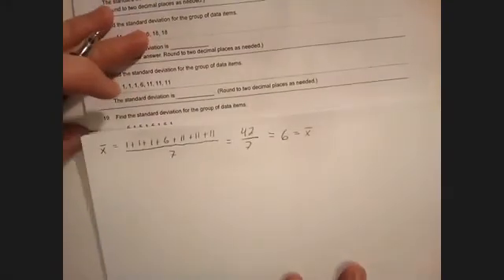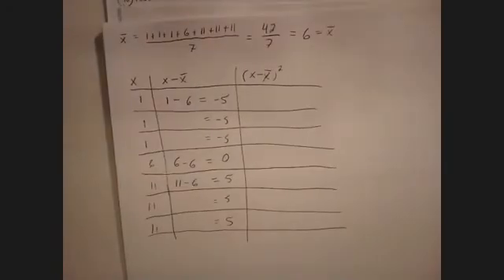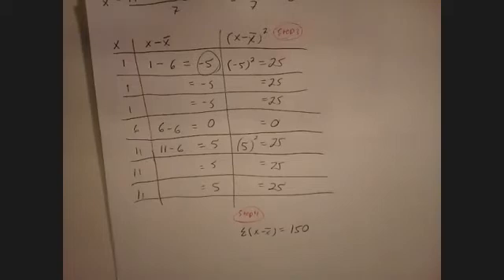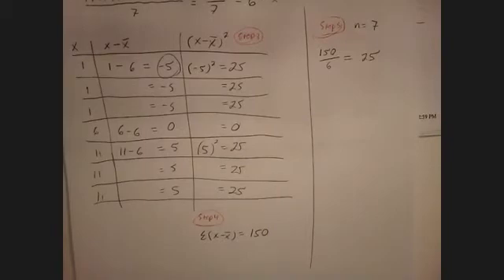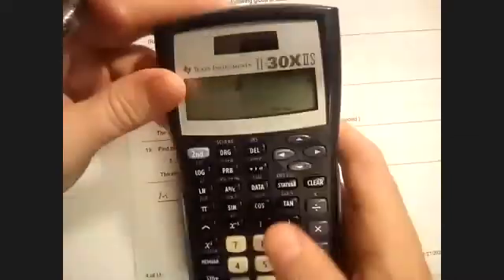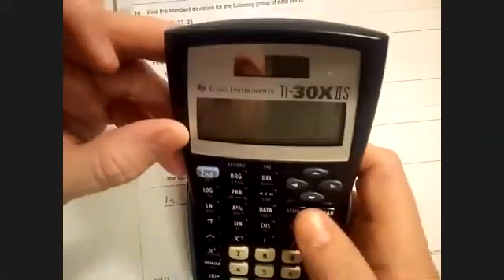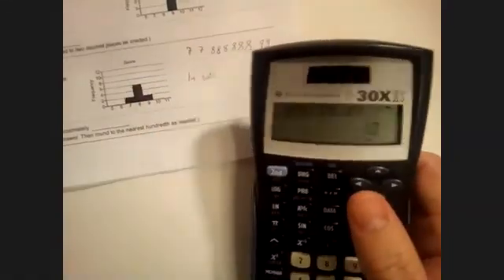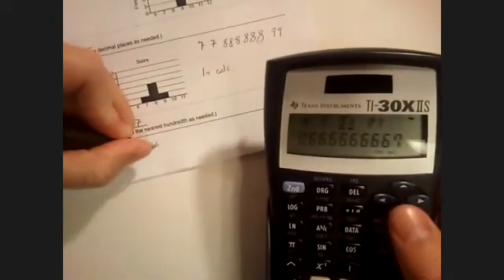Math 1029 12.3 HW